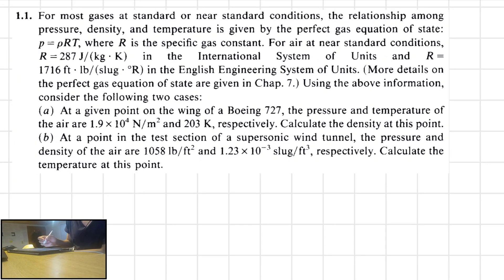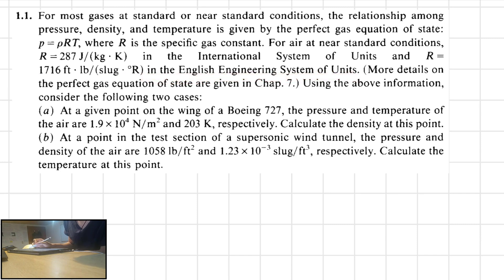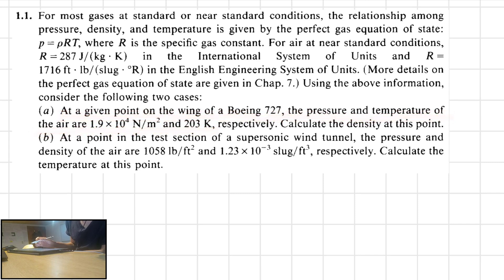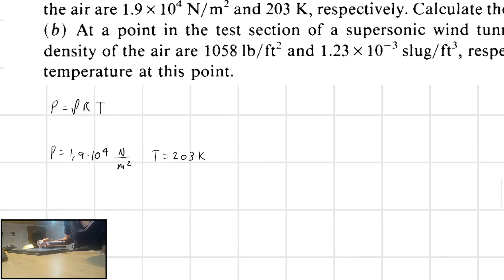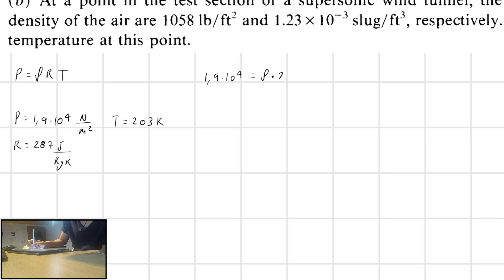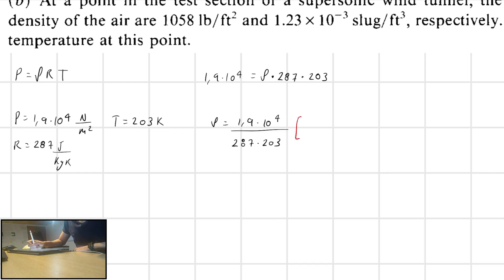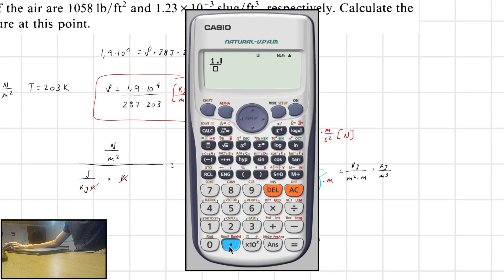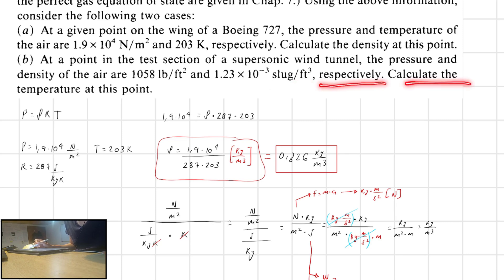Fundamentals of aerodynamics - John D Anderson, Jr - Problem 1.1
For most gases at standard or near standard conditions, the relationship among pressure, density, and temperature is given by the perfect gas equation of state: p = pRT, where R is the specific gas constant. For air at near standard conditions, R = 287 J/(kg' K) in the International System of Units and R = 1716 ft· Ib/(slug· OR) in the English Engineering System of Units. (More details on the perfect gas equation of state are given in Chap. 7.) Using the above information, consider the following two cases: (a) At a given point on the wing of a Boeing 727, the pressure and temperature of the air are 1.9 x 104 N/m2 and 203 K, respectively. Calculate the density at this point. (b) At a point in the test section of a supersonic wind tunnel, the pressure and density of the air are 1058 Ib/ft2 and 1.23 x 10-3 slug/fe, respectively. Calculate the temperature at this point.